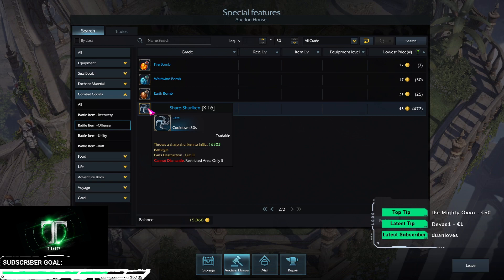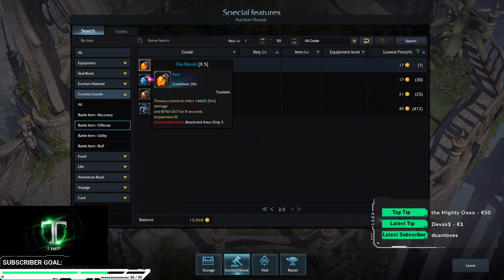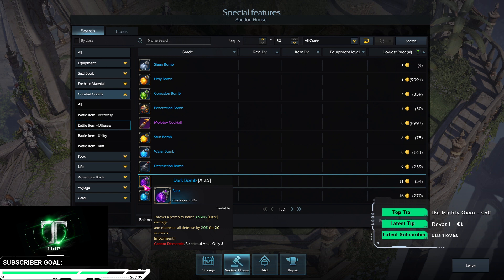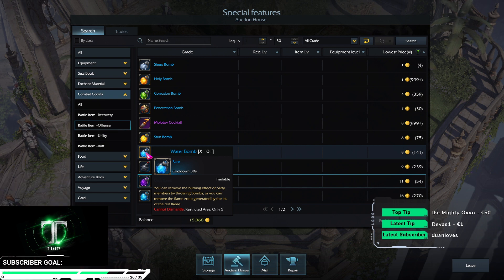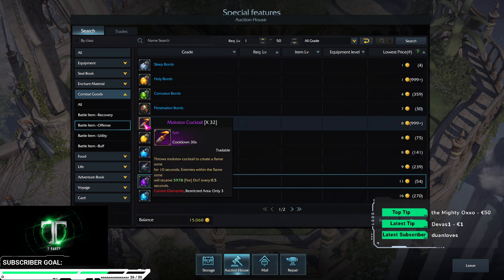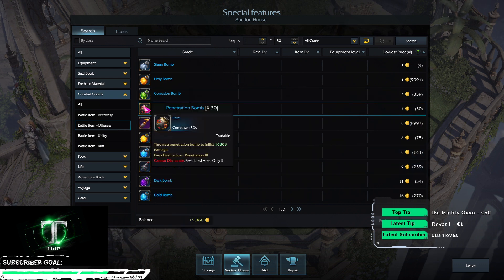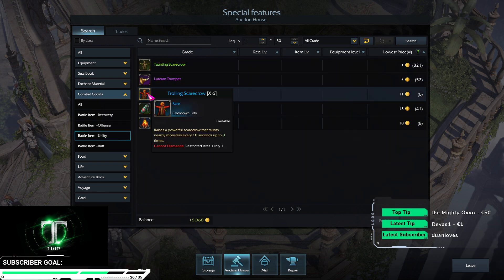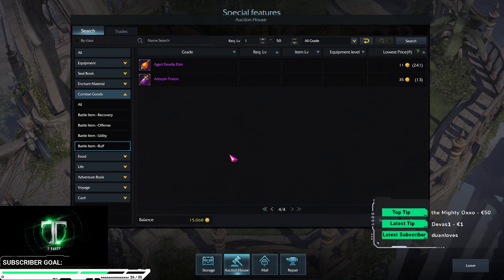[Outdated after S2] Lost Ark RU Short Offense Combat items Overview [Stream Highlight]